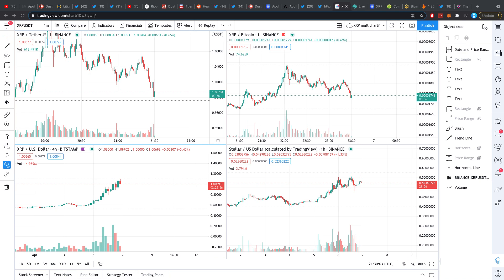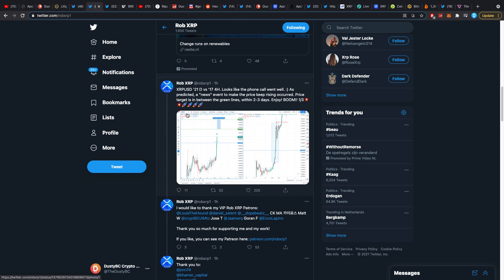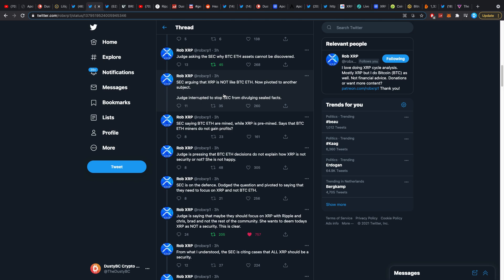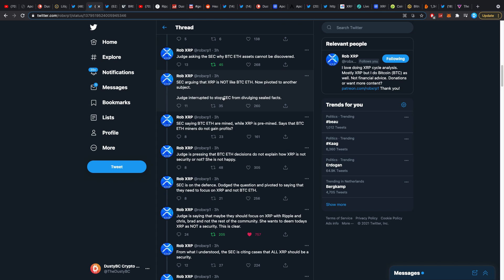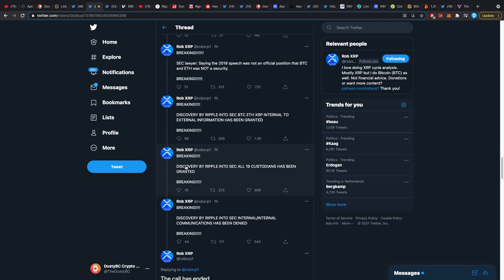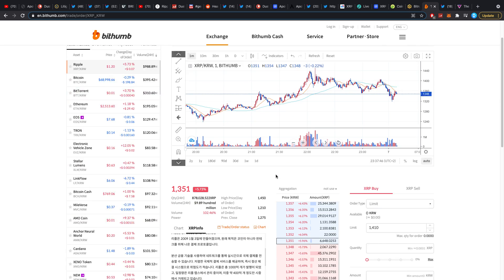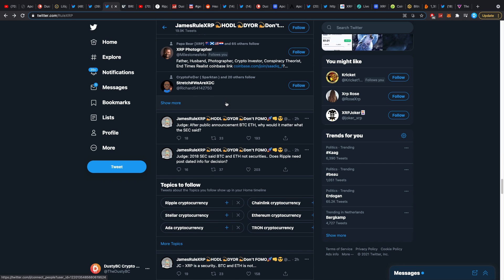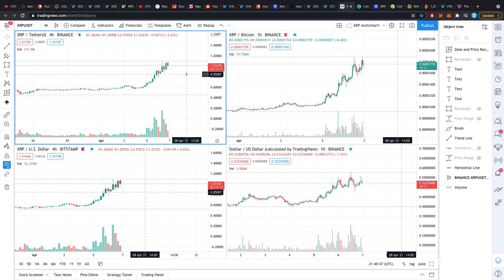🚨HERE'S WHY XRP PUMPED TO $1.10 TODAY + THIS IS HUGE FOR RIPPLE! MOTION TO COMPEL GRANTED + MORE!!